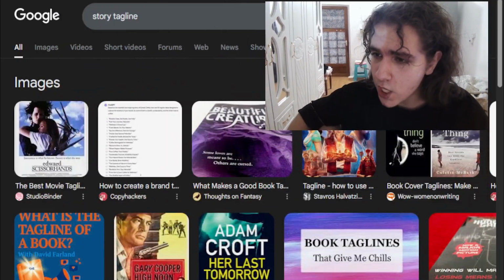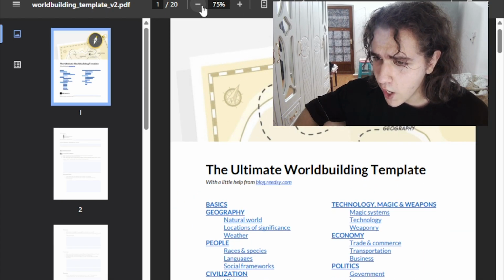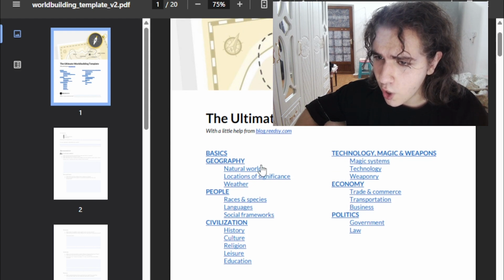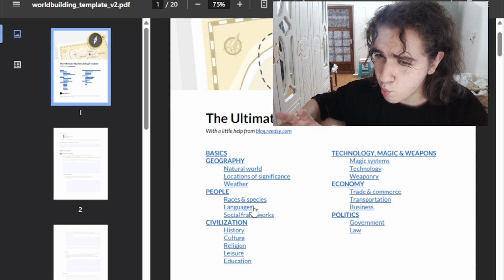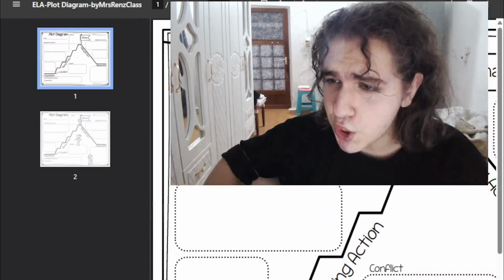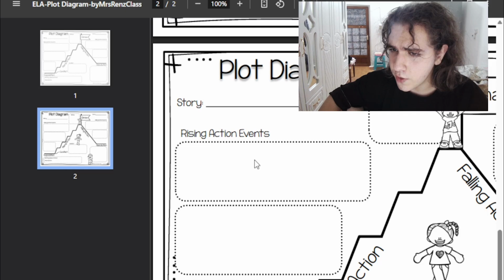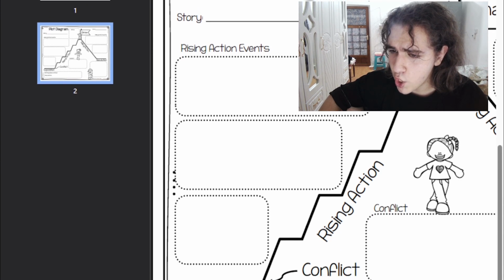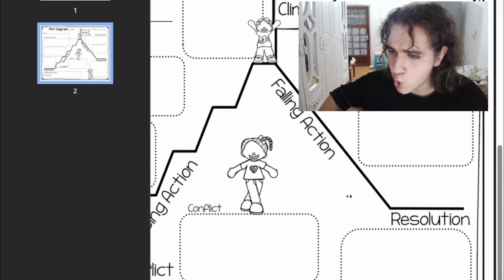Why Story Matters in Game Development!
📖 Why Narrative Design and Storytelling Matter in Game Development 🎮

Gameplay mechanics are the foundation of a game—but it’s the story and narrative design that give players a reason to care. In this video, I’m diving into the importance of storytelling in game dev, exploring how strong writing, worldbuilding, and character arcs can turn a simple game into an unforgettable experience.

Whether you’re building a massive RPG or a small indie title, narrative design can make or break your game.